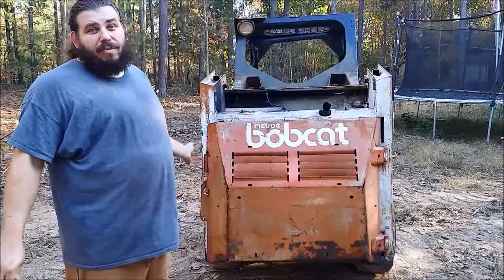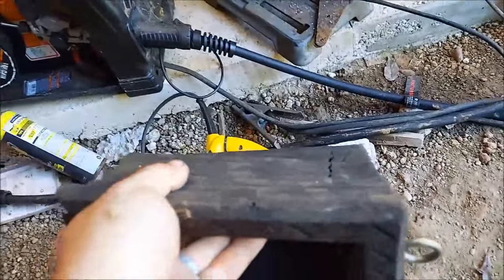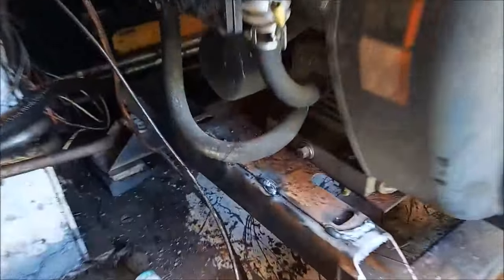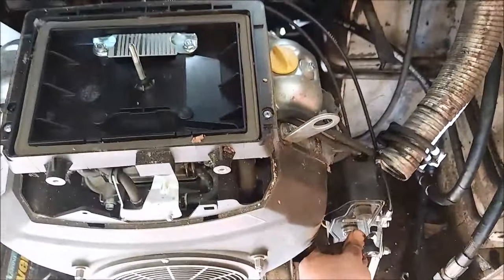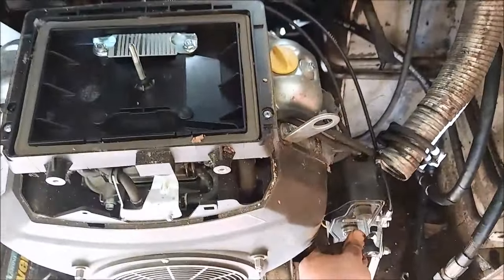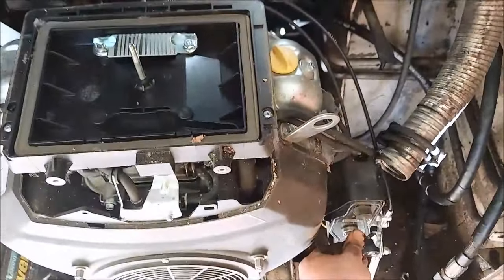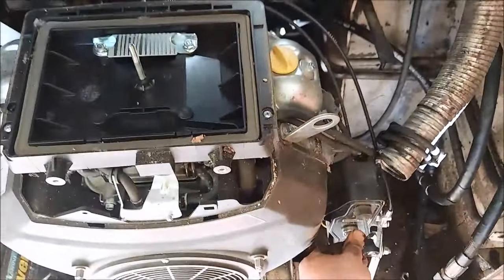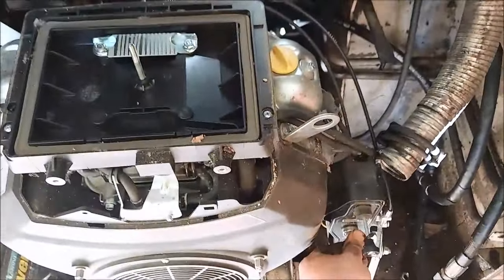Predator Swapped Bobcat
i show you how